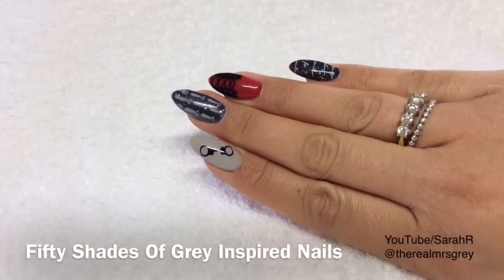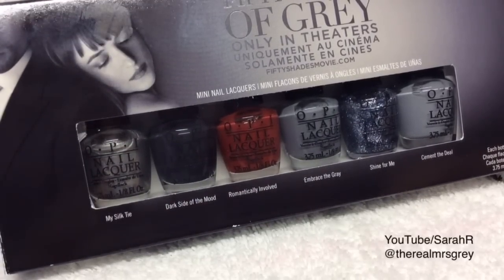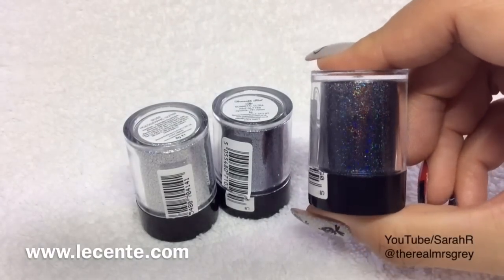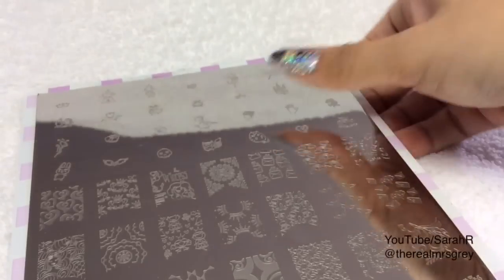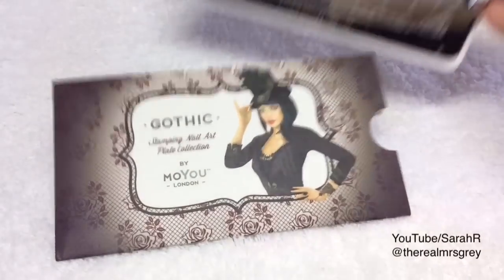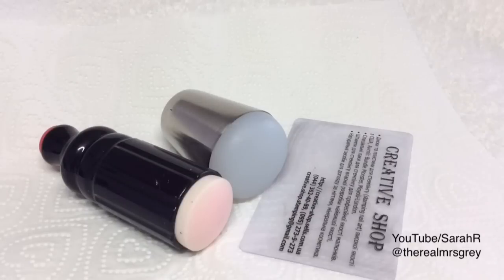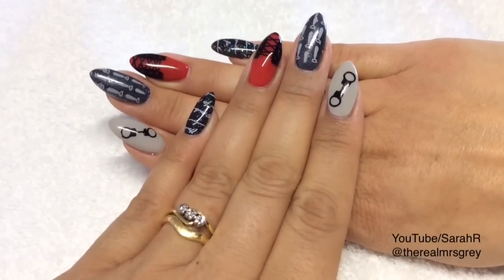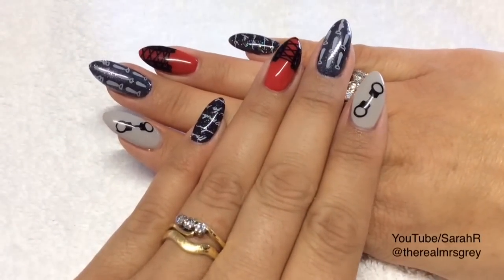Fifty Shades of Grey | Nail Stamping tutorial!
Fifty Shades of Grey Nail Stamp Tutorial!

I'm a massive fifty shades fan, hence my "therealmrsgrey" usernames on Instagram & Twitter!

Image plates:
Cheeky Jumbo 8 Princess Charming
Cheeky CH55
MoYou London Gothic 06
MoYou London Princess 11
MoYou London Bridal 02

CND Shellac:
Silver Chrome
Cityscape
Asphalt
Wildfire
Black Pool

glitters in Black holo, Silver holo & Gunmetal.